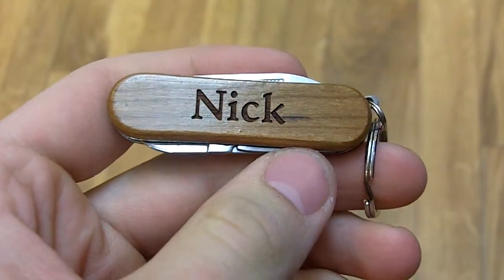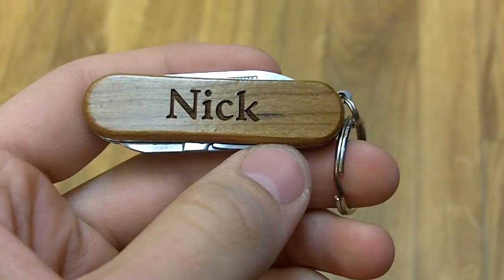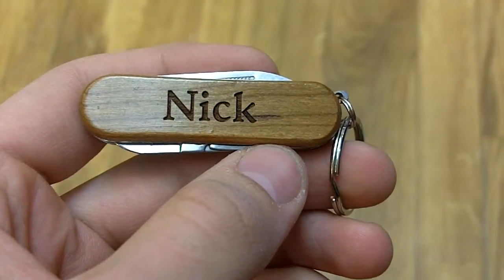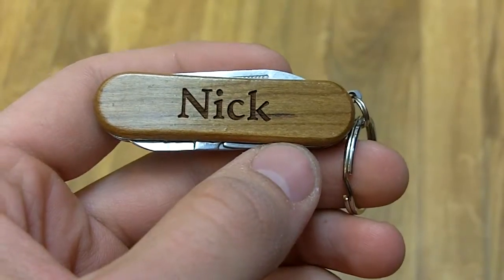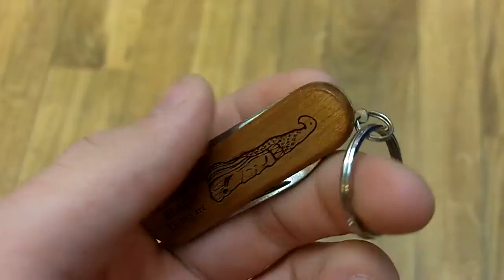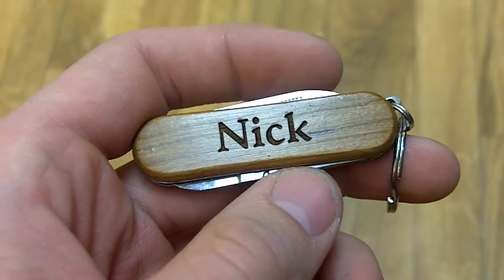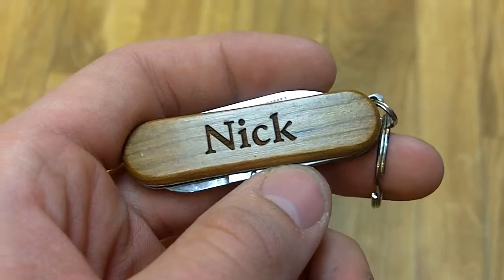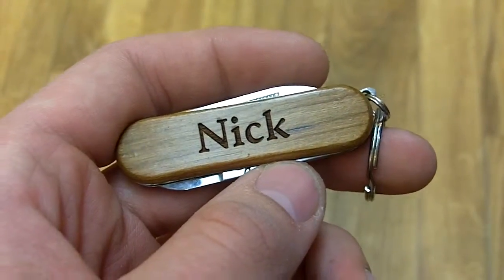Wayne Carver Personalized Nick Pocket Tool